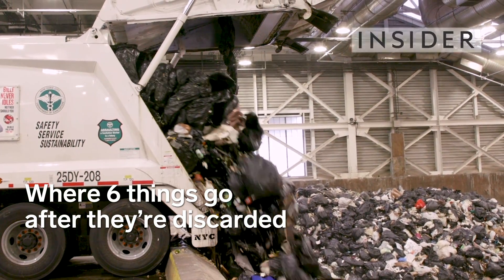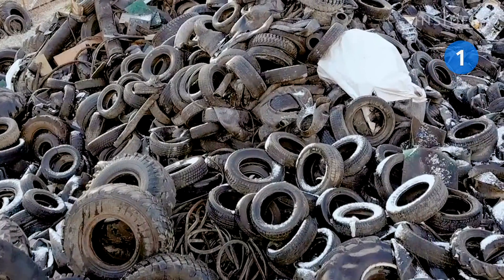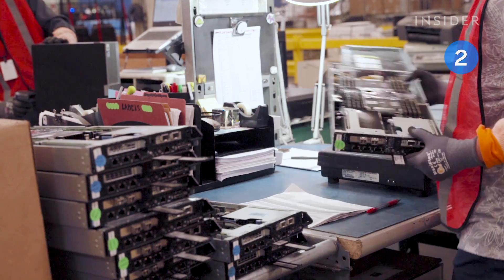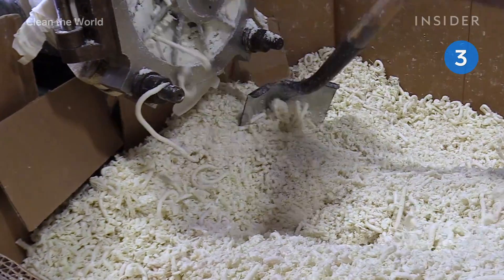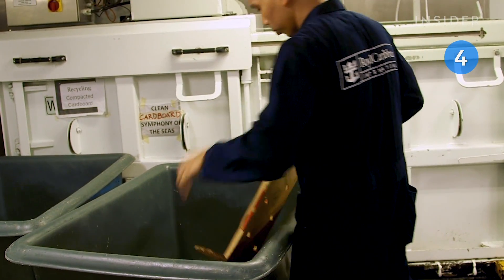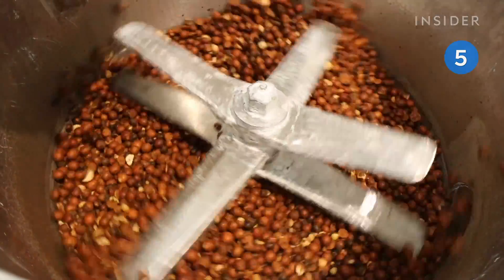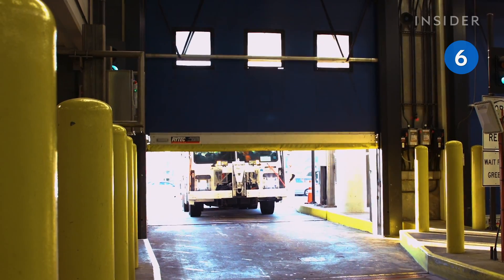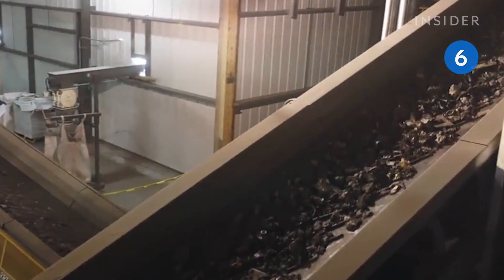Where 6 Things Go After They're Discarded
Have you ever wondered what happens to something after you throw it away? The answer might surprise you. Our waste ends up in landfills, processing plants, and recycling centers all over the world. Here’s where computers, avocado pits, and more go after they’re discarded.

For more, visit:
Tires into electricity: